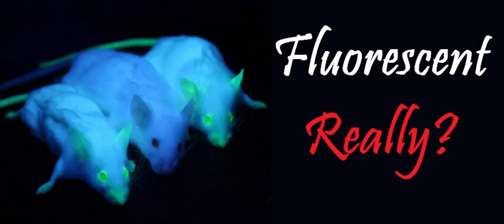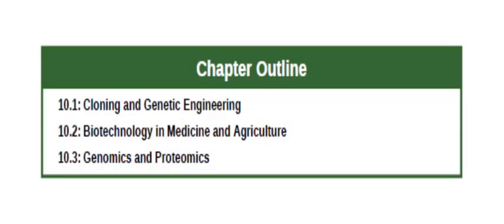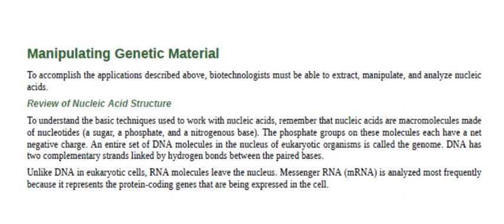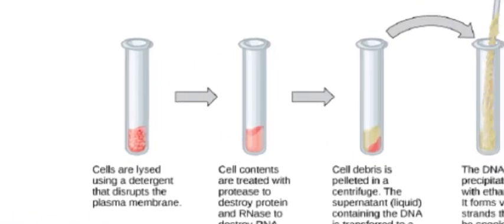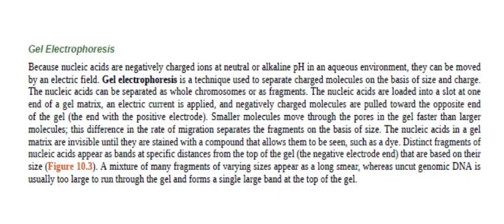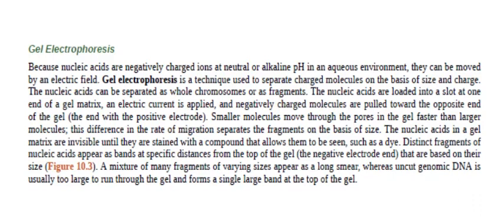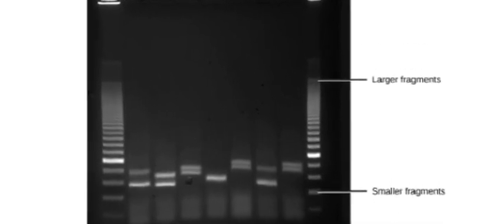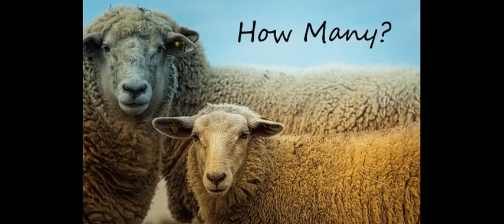You extracted DNA. Now what - Biotechnology? | Concepts of Biology - Ch. 10 (English Reading Only)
By the end of this video, you will be able to:
• Explain the basic techniques used to manipulate genetic material

Timestamp
00:45 Introduction
03:07 Manipulating Genetic Material
03:20 Review of Nucleic Acid Structure
04:13 Isolation of Nucleic Acids
05:43 Gel Electrophoresis
07:21 Polymerase Chain Reaction

AP Biology
SAT Biology
CLEP Biology
IB Biology
CXC/ CSEC Biology
CBSE Biology